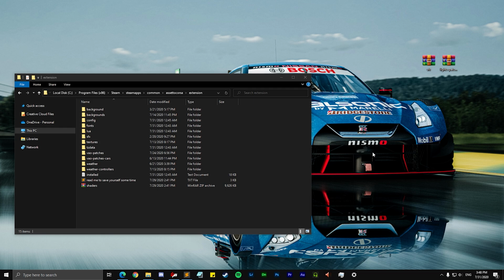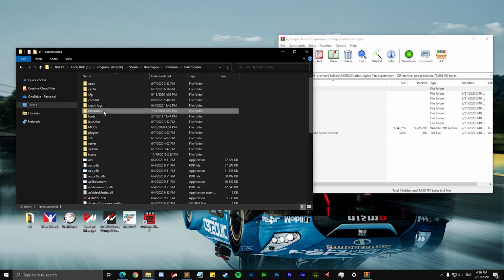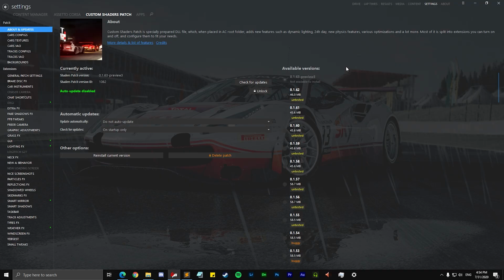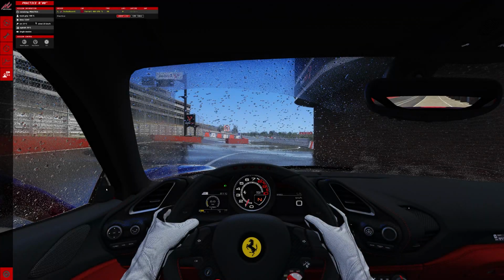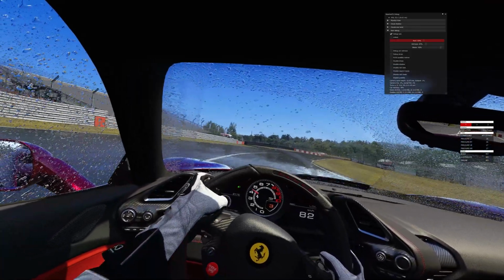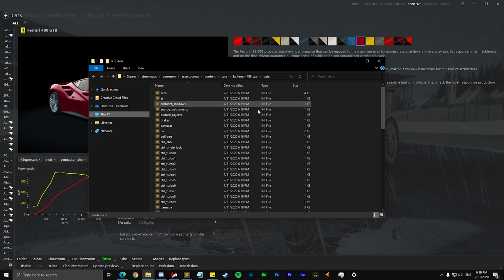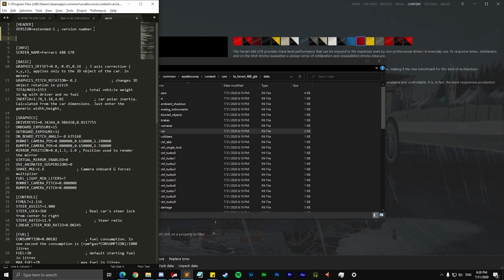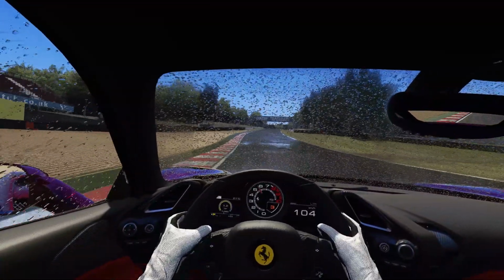"Beginners Guide to Rain" / Installation + Physics / Assetto Corsa / 4K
*note to self
The latest CSP Preview Build is v0.1.70preview1 12/31-2020. The instructions remain the same for the newest builds.

Hey everyone.

A lot of you have been asking how to get the new rain preview in AC so I made this guide to help you get it fully working + physics. I've never recorded a tutorial before, so it got a little longer than I thought. Just follow the instructions, take your time and don´t forget to show your friends.

Side notes:

*RainFX is on automatically. if you want to manually disable it, refer to the rain_fx.ini in the assettocorsa/extention folder.

*Stop using bad or incomplete mods, if you want wipers and other functionalities make sure you are using the best cars and tracks.

*If this method did not work for you, rollback your CSP to an earlier version, close CM, and repeat these steps again. You can also drop the CSP Preview Zip file onto CM and install it from the menu bar at the top right. If you can't make this work, then your AC file structure is not looking any good :)

*Spa, Silverstone, Brands Hatch & Nordschleife are the only laser scanned tracks with rain configurations as of now. Laser scans will give the most immersive experience as they carry a lot more information from the real life track. So keep an eye out for these and other laser scanned tracks.

Line of code needed for the physics mod:
[_EXTENSION]
RAIN_DEV=1